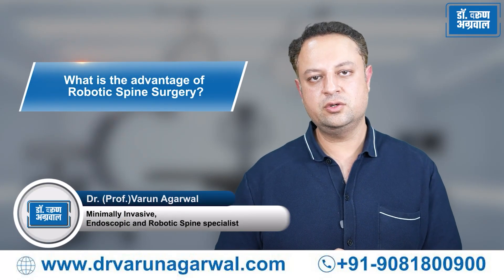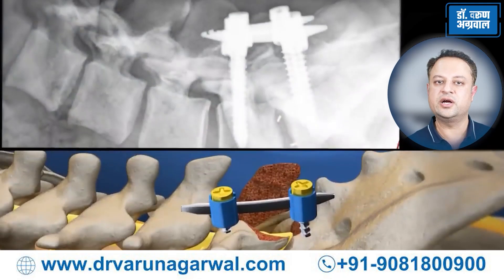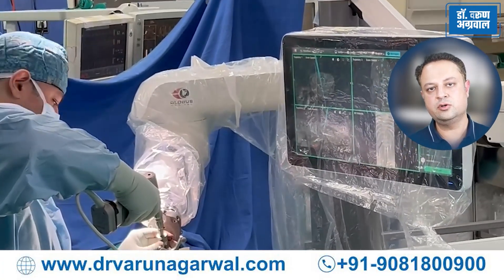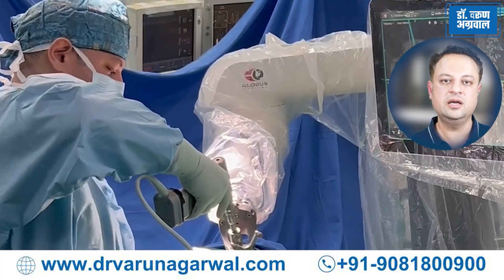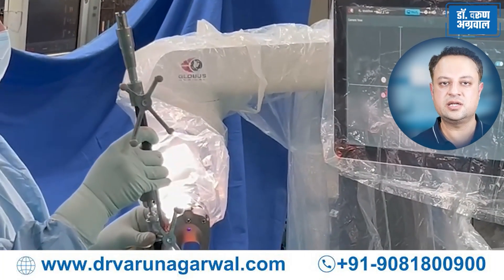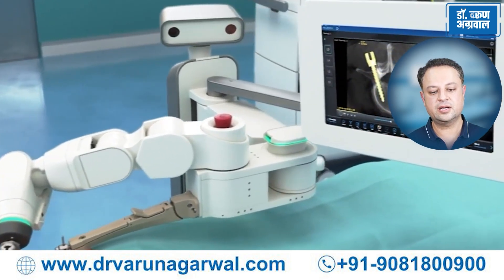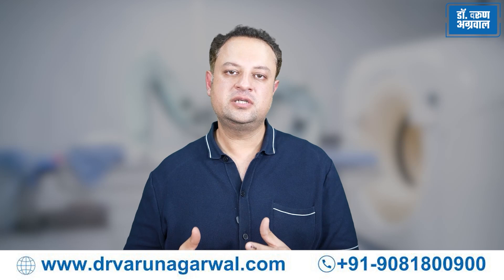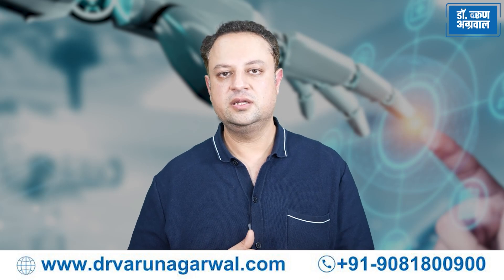Revolutionizing Surgery: Robotic Advancements in Spine and Knee Procedures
Experience the future of surgical innovation with our comprehensive video on robotic advancements in spine and knee procedures. From precision surgery to minimally invasive techniques, we explore how robotic technology is transforming patient outcomes and surgical practices.

Discover the latest advancements in artificial intelligence integration, augmented reality, and haptic feedback technology, revolutionizing the way surgeries are performed. With insights into surgical automation and remote surgery capabilities, we uncover the potential of robotic systems to enhance surgical precision and patient care.

Explore the intersection of technology and healthcare with our informative videos on surgical robotics and advancements in patient outcomes. Whether you're a healthcare professional or a patient seeking the latest insights into surgical procedures, our channel provides valuable information to empower your healthcare journey.

Join us as we navigate the future of surgical innovation and patient care with robotic advancements in spine and knee procedures.